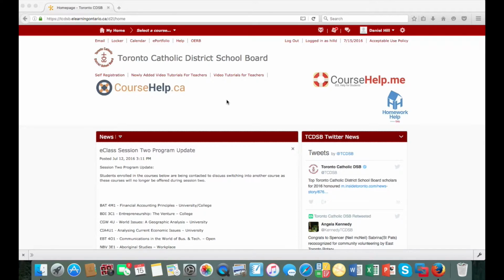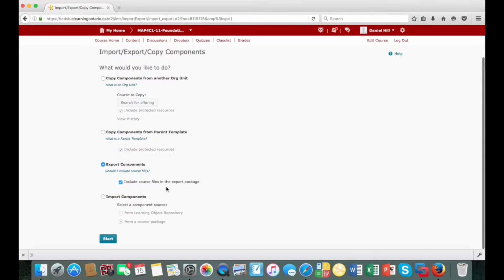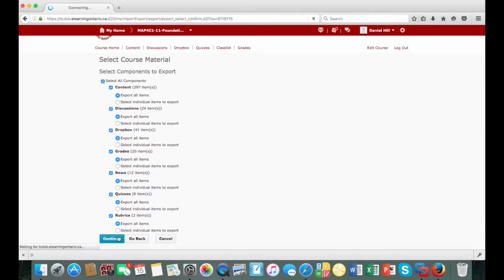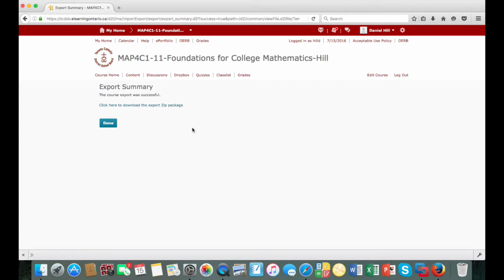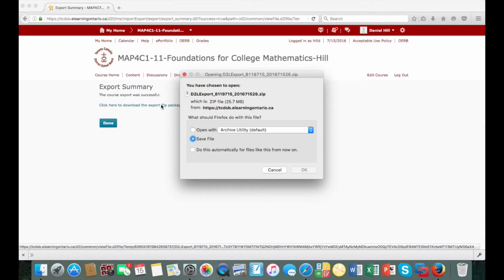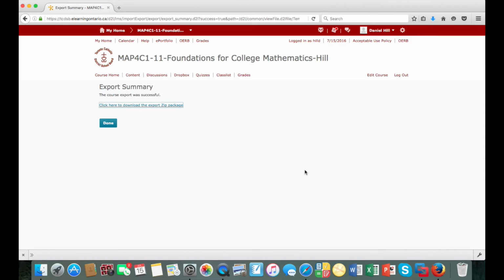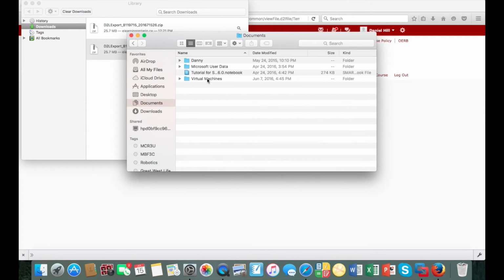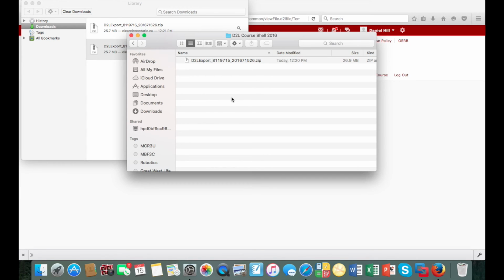Exporting D2L Course Material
This video demonstrates how to back up your course material in Brightspace D2L by exporting all content and saving it to a .zip file. The Zip file can later be imported into an empty shell.